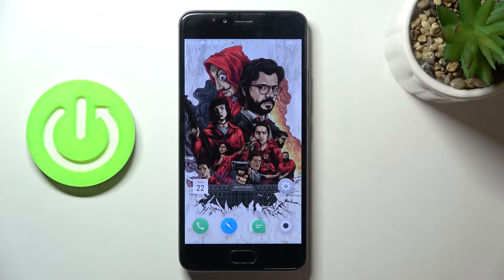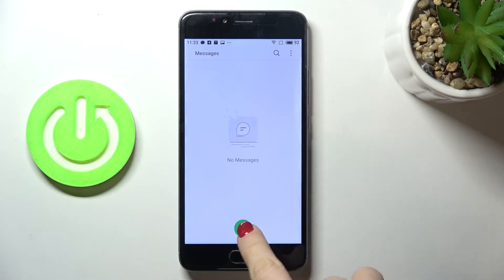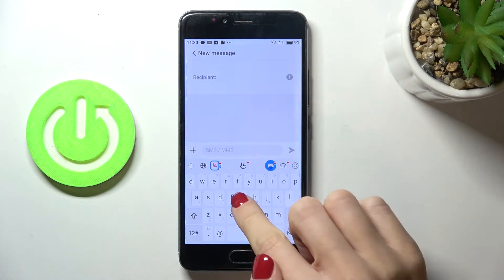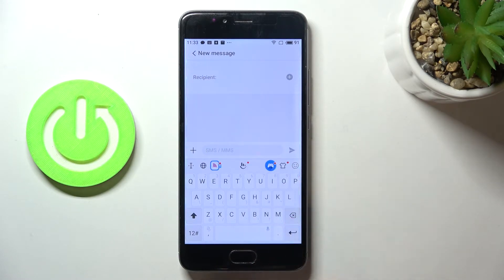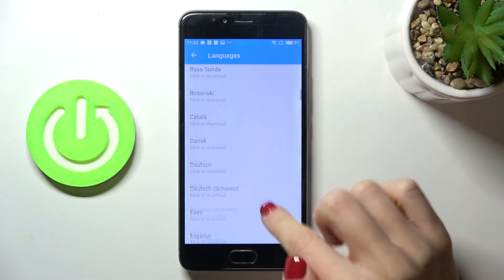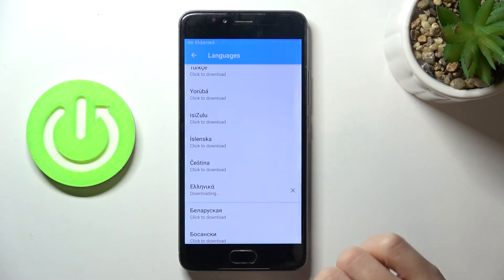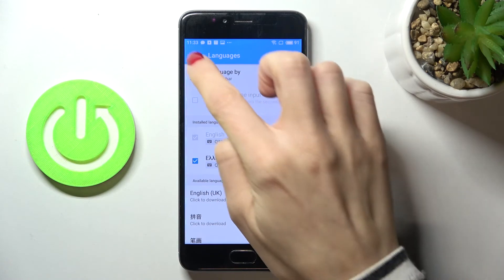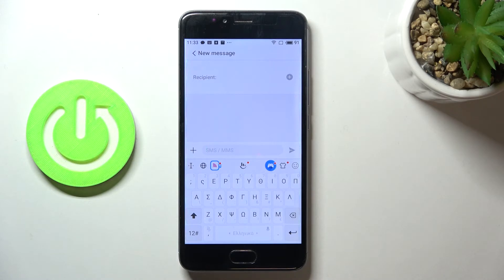How to Change Language in MEIZU M5S – Set Up Default Language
Learn more about MEIZU M5S

Wondering how to change the language on your MEIZU M5S? We're going to show you how to find the right settings, how to select the language, and how to switch it. You'll be able to apply your preferred language to your MEIZU M5S with no problem.

How to change language in MEIZU M5S? How to choose the language in MEIZU M5S? How to open a list of languages in MEIZU M5S? How to get access to languages settings in MEIZU M5S?